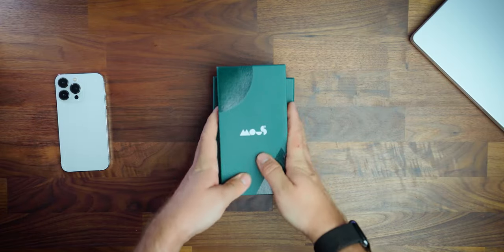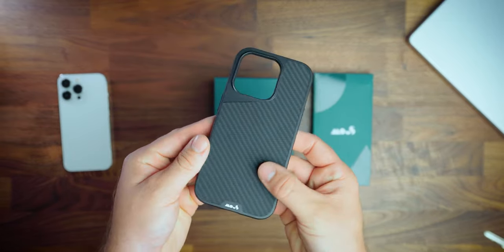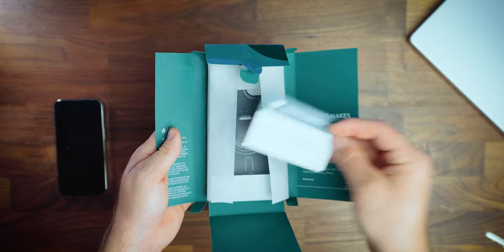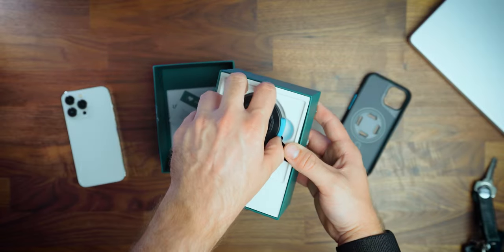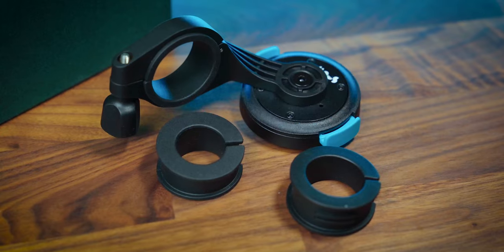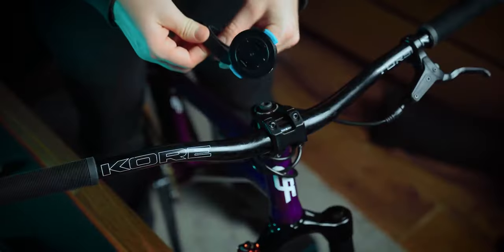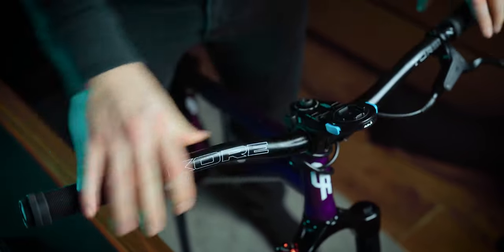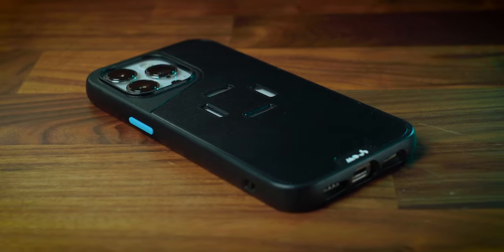This is the Best Bicycle Phone Mount - Mous Evolution Essential Cycle Kit Review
Outside of YouTube and tech i love to mountain bike, so when Mous offered to send me any product to review I just had to pick the Mous Evolution Essential Cycle Kit. This kit comes with a rugged case, a bike mount, and spacers to fit it to any handlebars. Not only did they send me this kit, they also sent me the Limitless 5.0 case for the iPhone 14 Pro, but there is one problem.  I do not have an iPhone 14 Pro.